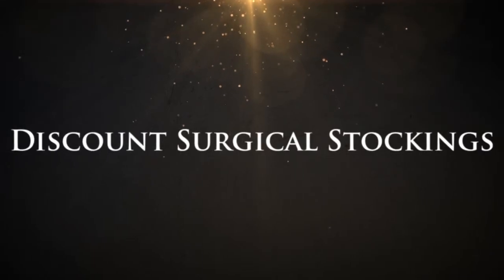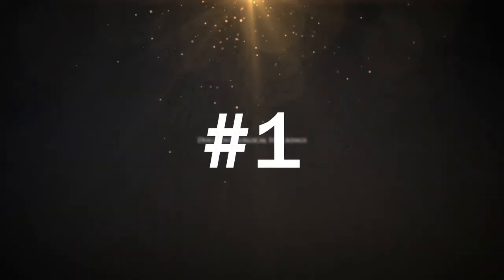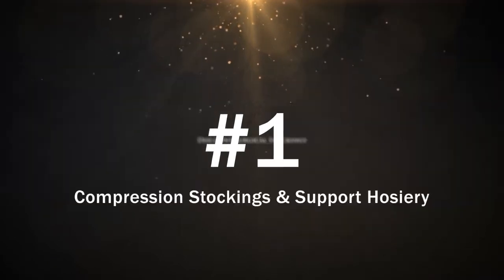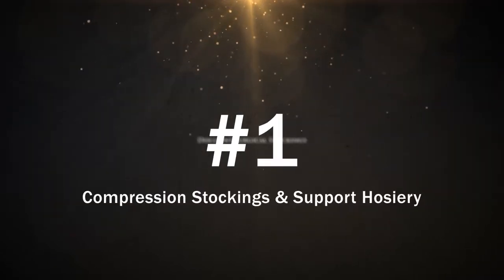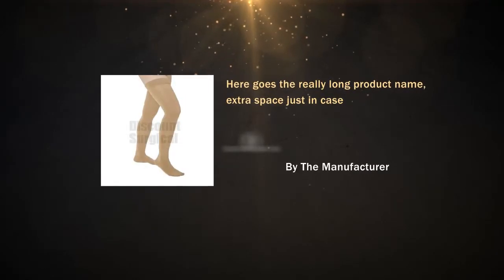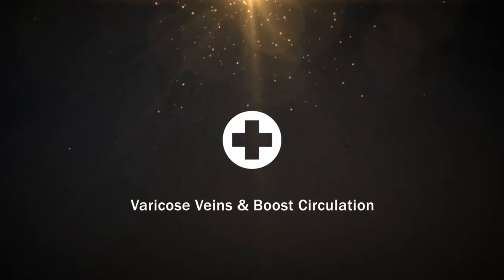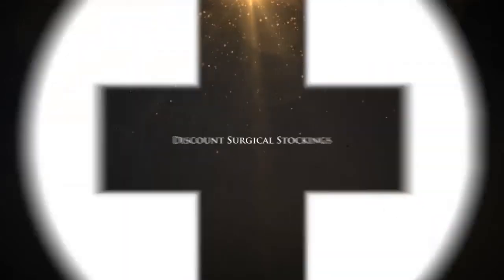Medi Comfort Thigh High 15-20 - Petite Length Silicone Top B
Medi Comfort Model Thigh High 15-20mmHg Ease of application      Luxurious Softness     All day wearing comfort      Reinforced heel and toe pockets     Moisture regulation Odor eliminating Temperature control     Antimicrobial     7 sizes (even 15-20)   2 lengths (even 15-20)            Expanded size chart    Extra Wide Calf (20-30, 30-40 Knee highs)    Accurate compression     Precise compression      ClimaFresh                Clima-comfort     oComfi-footo design    3-D Knitting     Multi-filament microfiber yarns BCRF partnership product    Color: Natural, Ebony, Mocha, Navy, Wheat and Sandstone.

Medi Comfort Thigh High 15-20 - Petite Length Silicone Top Band Open Toe III Ebony